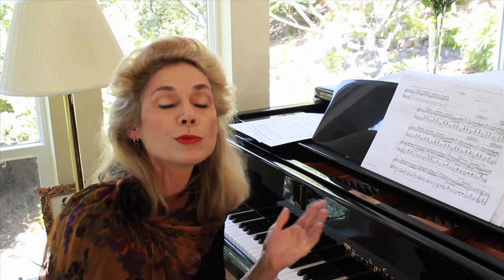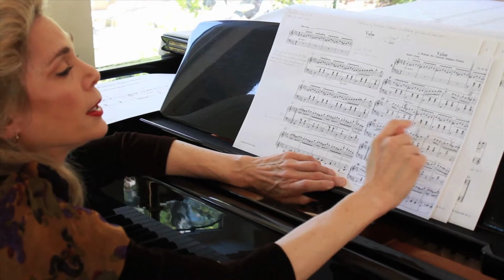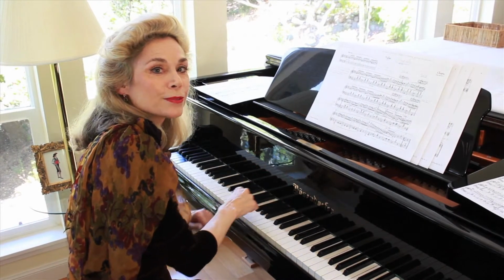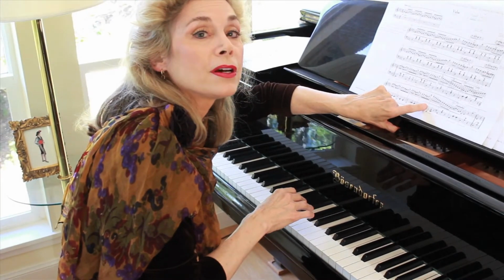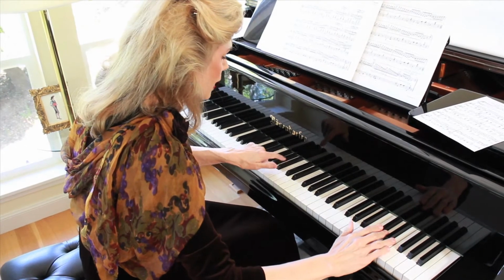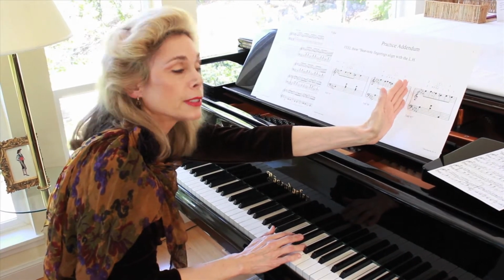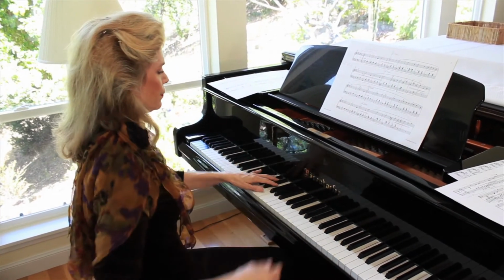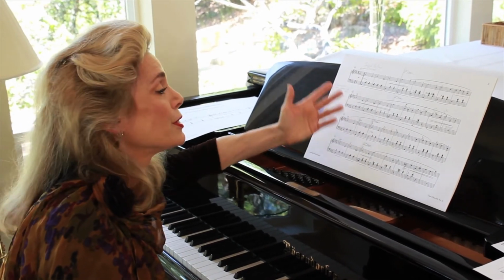Chopin: Minute Waltz